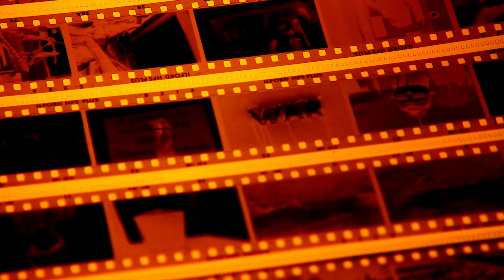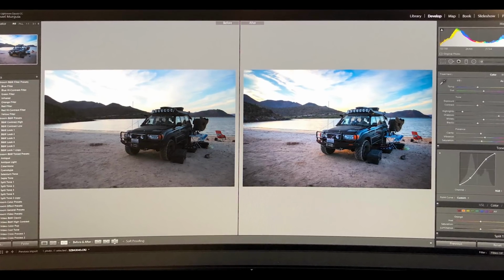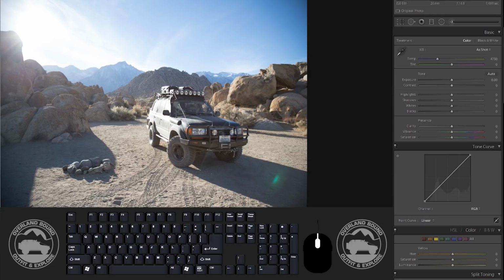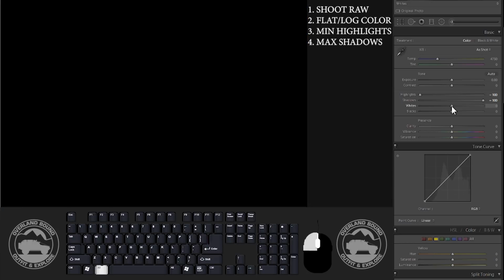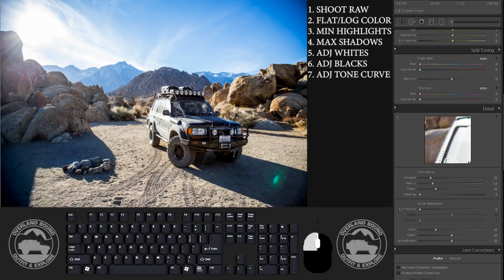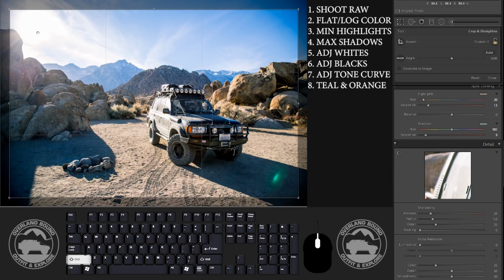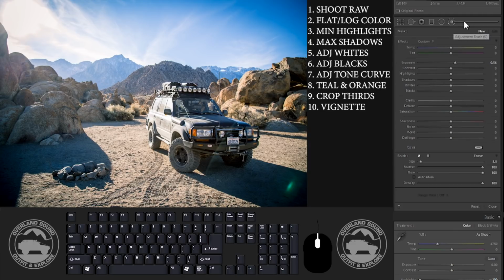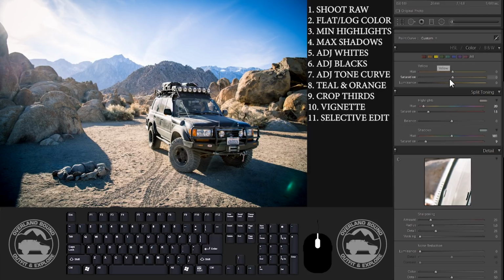12 Steps to Master Your Adventure Photography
A bit off topic for me BUT I get asked SO much how I edit the photos on our Instagram account that I thought I'd share EXACTLY what I do to process our adventure photos! There are twelve steps that we go through in detail!

1. SHOOT RAW
2. FLAT/LOG COLOR
3. MIN HIGHLIGHTS
4. MAX SHADOWS
5. ADJ WHITES
6. ADJ BLACKS
7. ADJ TONE CURVE
8. TEAL & ORANGE
9. CROP THIRDS
10. VIGNETTE
11. SELECTIVE EDIT
12. COLOR TUNE

Adobe Lightroom (Get Classic!):

Head on over to our community and say, "Hi". We'd love to answer your questions about overlanding and help get you started!

DO YOU NEED ADVENTURE? Consider Joining Overland Bound!

More...

Communication: Garmin InReach Explorer Plus:
Communication: Yaesu Original FTM-400XDR HAM
Communication: Uniden PRO520XL 40-Channel CB Radio
Communication: Midland MXT400 40 W GMRS:
Storage: Roof Rack Storage Containers:
Recovery: MaxTrax Recovery Boards:
Recovery: Warn 87800 M8000-s Winch with Synthetic Rope:
Lights: KC HiLites - MEMBER DEALS (must log on as member):
Tires: BFGoodrich Mud-Terrain T/A KM2
Tent: Gazelle T4 Camping Hub Tent (4-person):
Battery: NorthStar Ultra High Performance Group 31 AGM Battery:

Mavic Pro Drone:
Canon EOS 5D Mark IV Full Frame Digital SLR:
Canon EF 50mm f/1.8 STM Lens:
Canon EF 24-105mm f/4L IS USM Zoom Lens:
DJI Phone Camera Gimbal OSMO MOBILE:
Azden WHD-PRO Wireless/Shotgun Microphone Audio Kit:
Zoom H1 Handy Portable Digital Recorder:
AZDEN EX503 Omni-Directional Lavaliere Microphones:
Pelican Air 1525 Case With Foam (Black):
Aputure Amaran LED Video Camera Light Panel 5500K:
Aputure Amaran On Camera LED Light:
Video Editing Software - Adobe Create Suite: